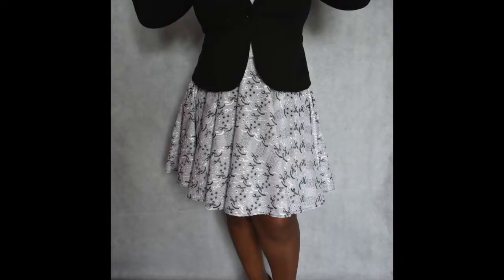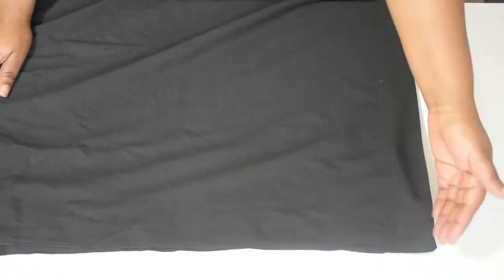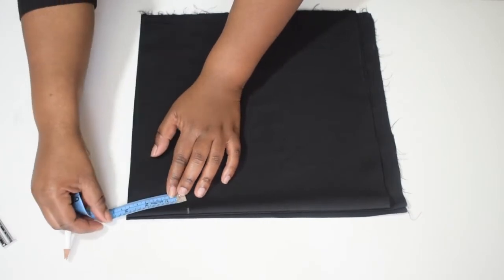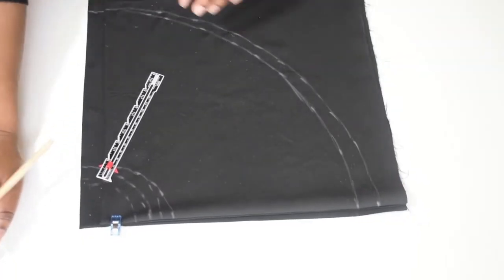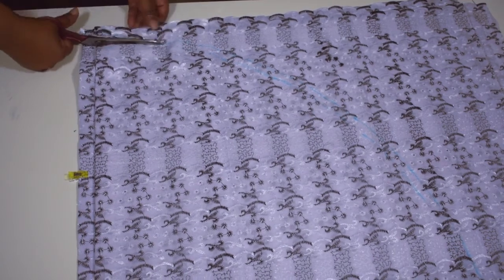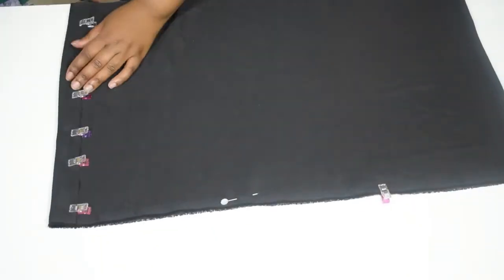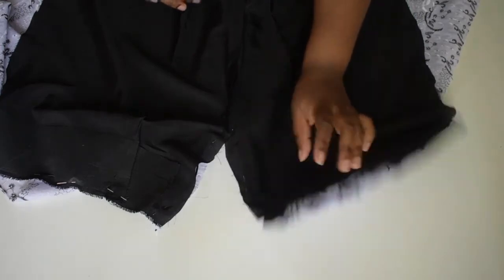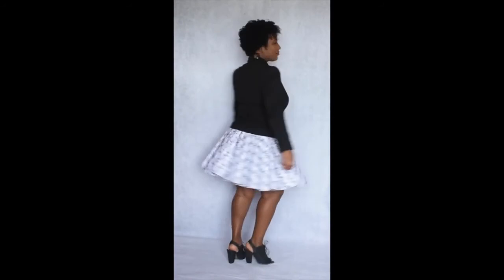Sew Along Double Circle Skirt from book 'Freehand Fashion'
Hey spirit inspired people here is my first make from my sewing plans video. love making this double circle skirt from the freehand fashion book by Chinelo Bally. Although it did come with its challenges!